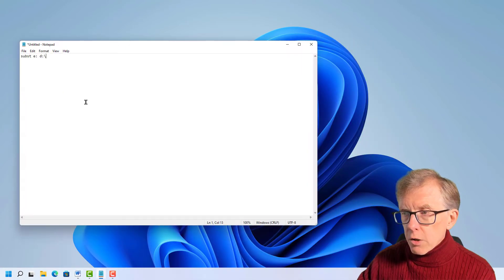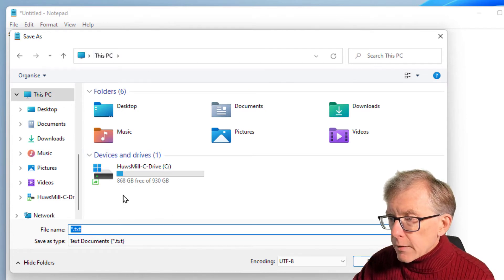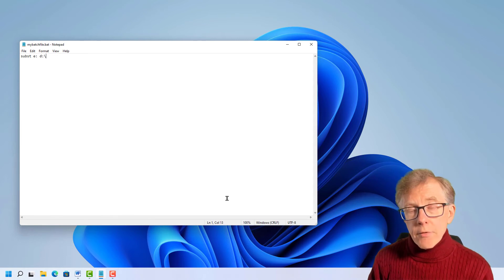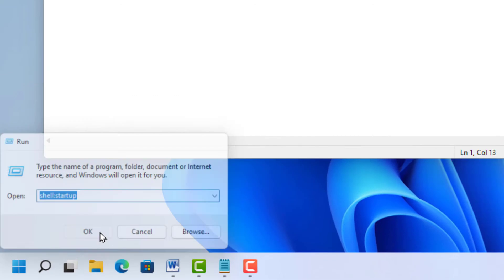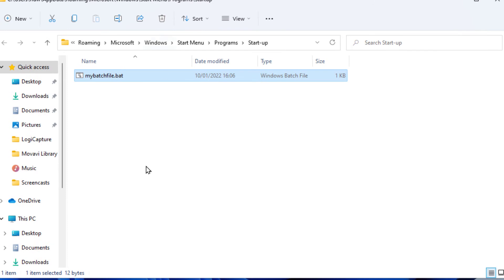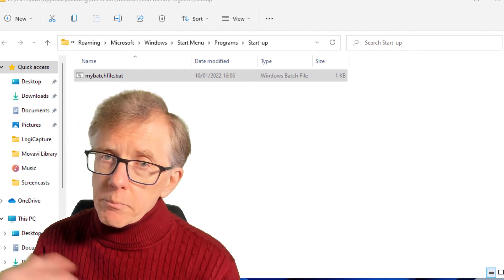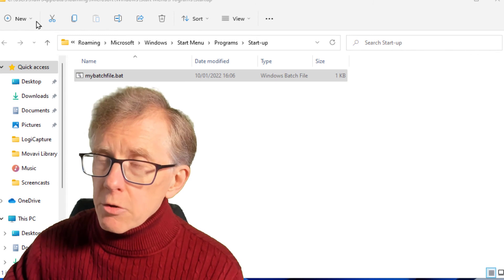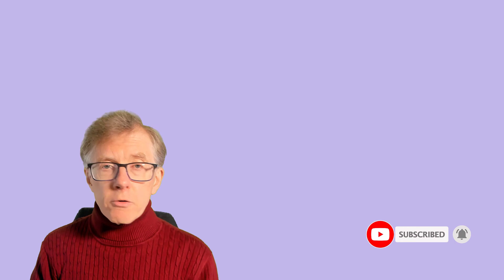Batch Files and the Windows Startup Folder – How To Map a Virtual Drive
How can you remap a drive letter (say to use the D:\ disk as E:\ or the C:\MyFiles directory as F:\) on startup? You may need to do this when using software or documents that require a fixed ‘path’ as explained in my video about moving DaVinci Resolve databases to a new PC

The secret lies in batch files. These are text files that can be used to run one or more Windows ‘system commands’. In order to get them to run every time your PC boots, you need to place them into a special Startup directory. This video explains how to do that.